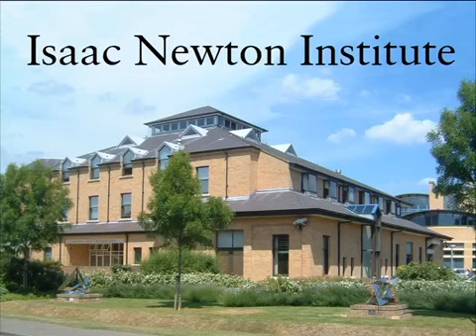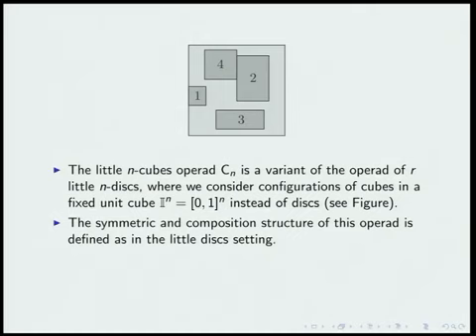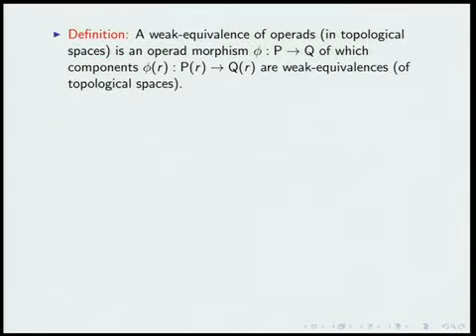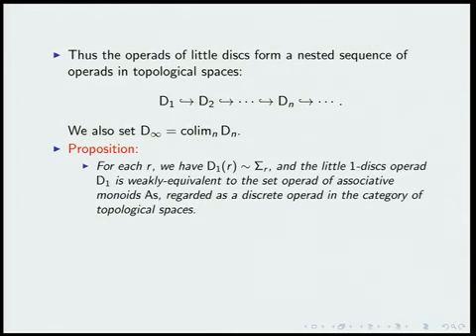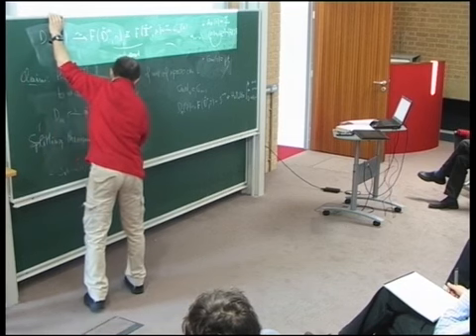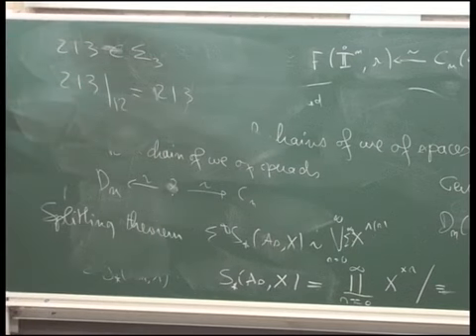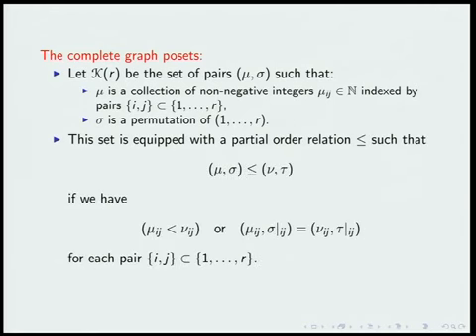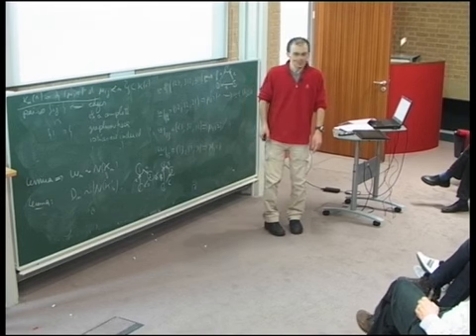Prof. Benoit Fresse | Introduction to E_n-operads and little discs operads (mini-course)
Title: Introduction to E_n-operads and little discs operads (mini-course)
Speaker: Professor Benoit Fresse (Université Lille 1)
Date: 5th Mar 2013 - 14:00 to 15:15